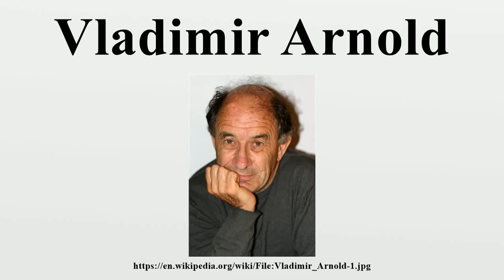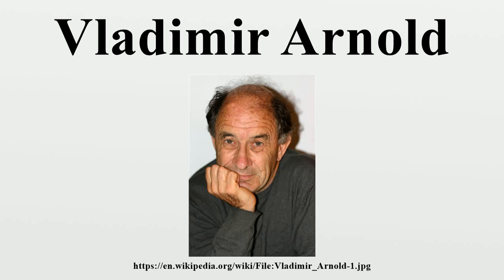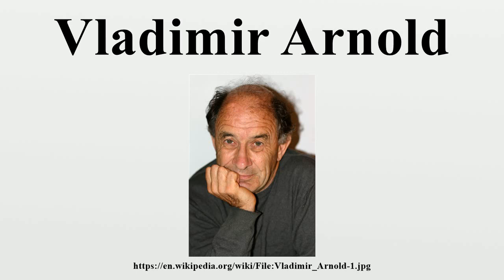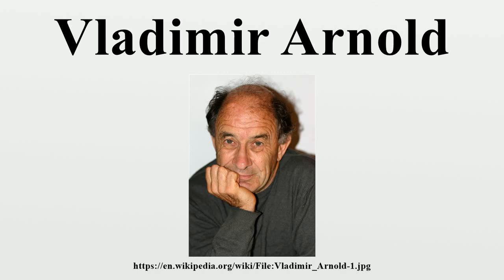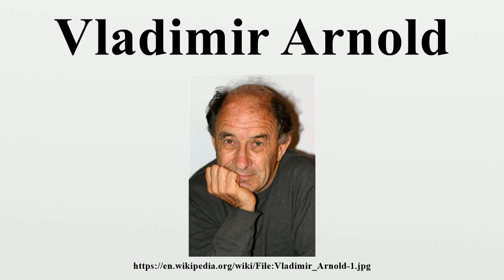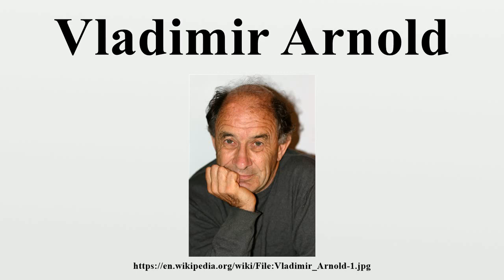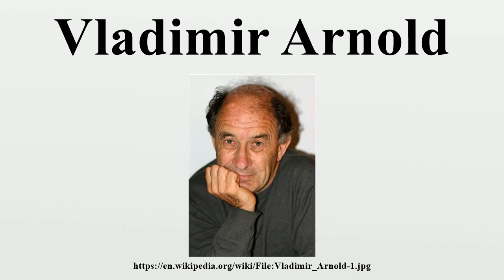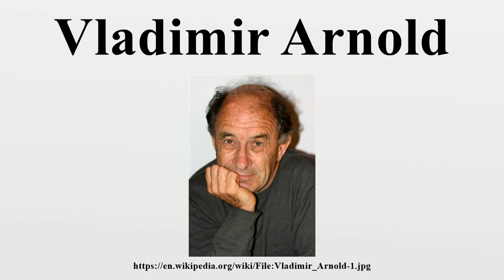Vladimir Arnold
MSRI 2007 Source:

Cambridge 1998 Source:

Arnold V I. Astroidal geometry and topology.

A neat and important V. I. Arnold geometry problem that I sadly goofed up a bit.

Vladimir Arnold Vladimir Igorevich Arnold (alternative spelling Arnold, Russian: Влади́мир И́горевич Арно́льд, 12  1937 – 3  2017) was a Soviet and Russian.